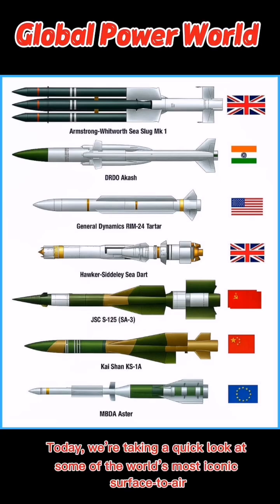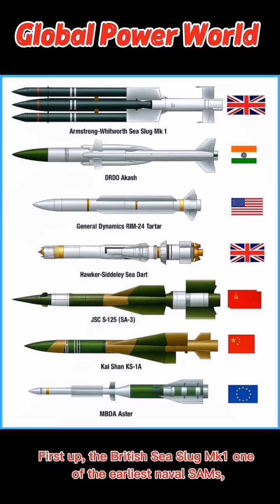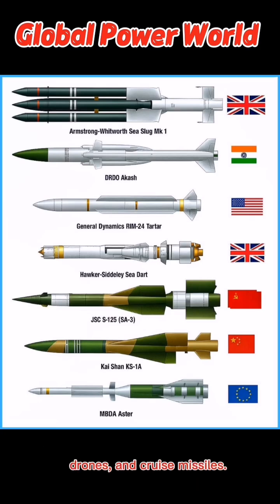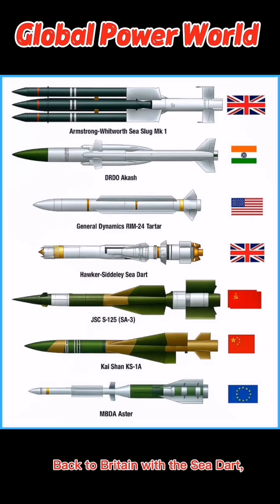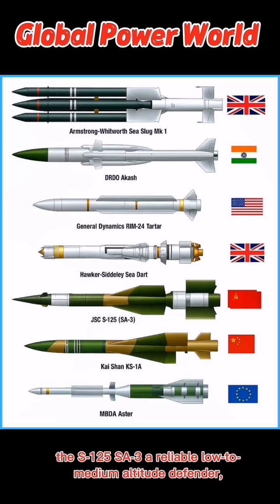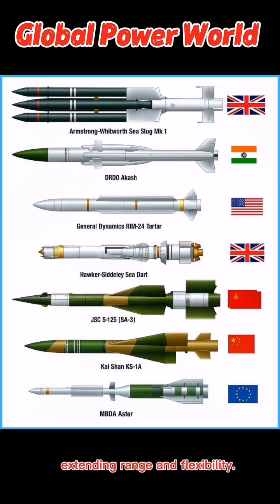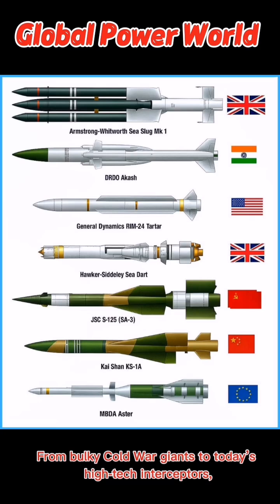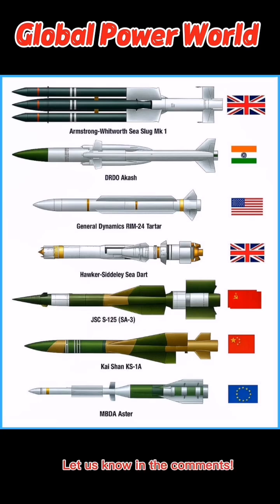Global Surface-to-Air Missile Systems - Visual Comparison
1. **Global Surface-to-Air Missile Systems | Visual Comparison 2025**
2. **THAAD vs S-400 vs HQ-16 & More | World’s Most Advanced SAM Systems**
3. **Surface-to-Air Missile Systems Explained | Global Visual Comparison**

Description (SEO Optimized)

Surface-to-Air Missile (SAM) systems are the backbone of modern air defense. In this video, we provide a **visual comparison of the world’s most advanced SAM systems**, including USA, Russia, China, and other major military powers.

🚀 Featured SAM Systems:
- THAAD (USA) – Terminal High Altitude Area Defense.
- S-400 Triumph (Russia) – Long-range multi-target missile defense.
- HQ-16 (China) – Medium-range Chinese air defense system.
- Other notable SAM systems from Europe, Israel, and India.

📌 Topics Covered:
- Global SAM systems comparison 2025
- Range, altitude, and target capabilities
- Visual breakdown of missile launchers and radars
- THAAD vs S-400 vs HQ-16 comparison
- How modern SAM systems protect nations from aerial threats